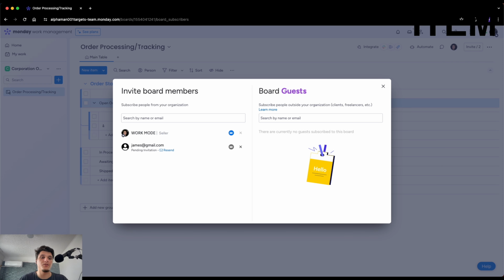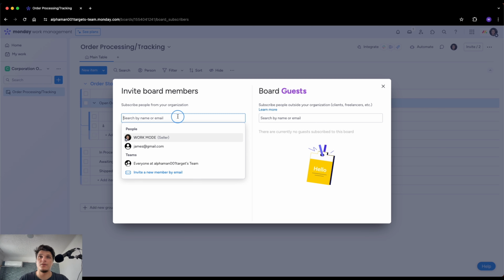Add Team Members To Monday.com (Fast Guide)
Add Team Members To Monday.com